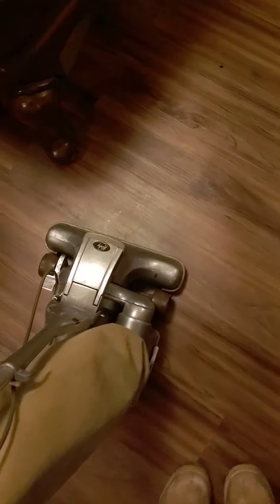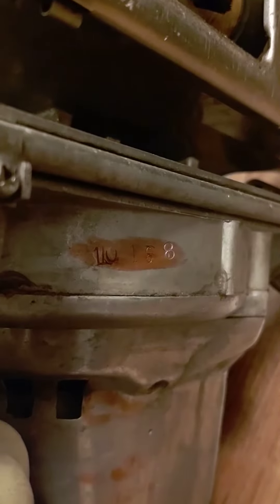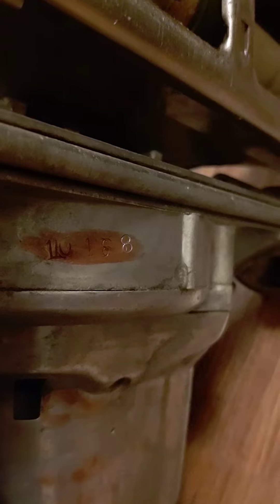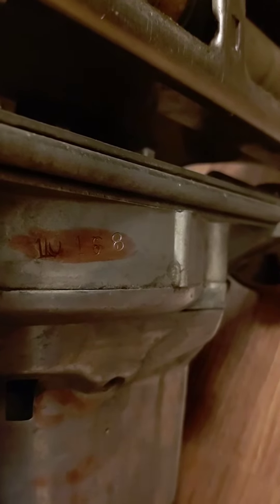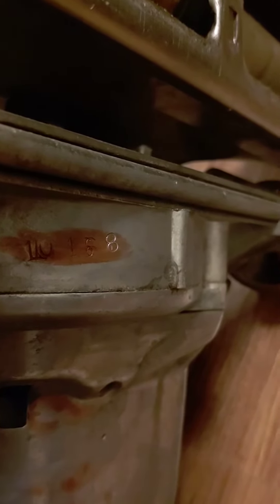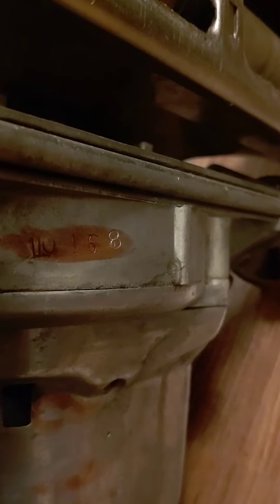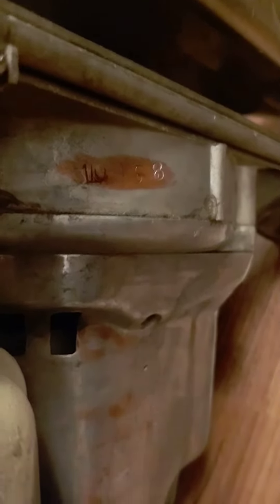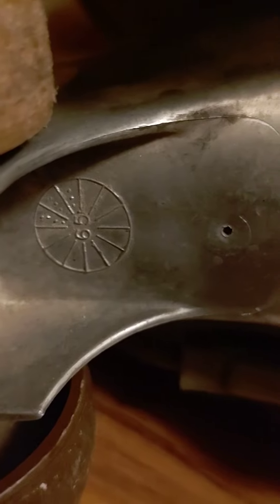New Kirby find part 2 please help with manufacture date